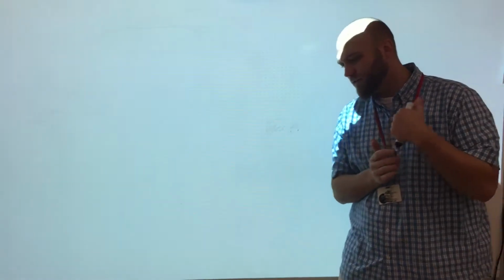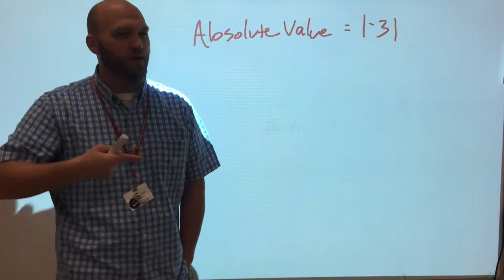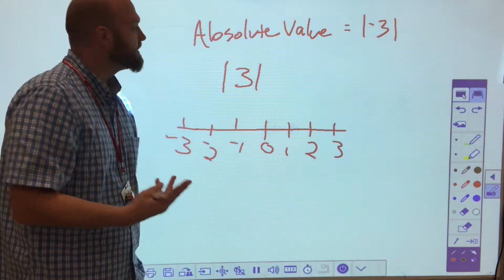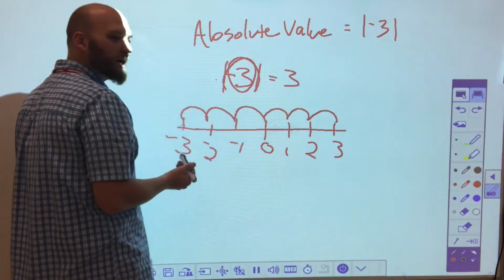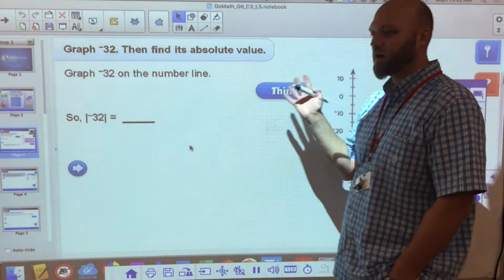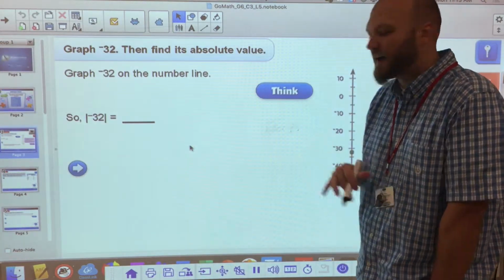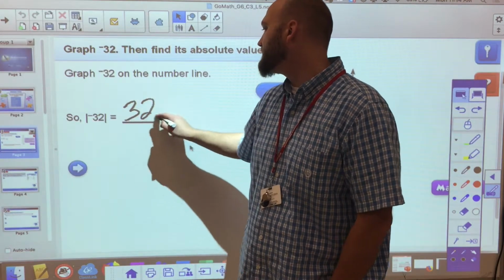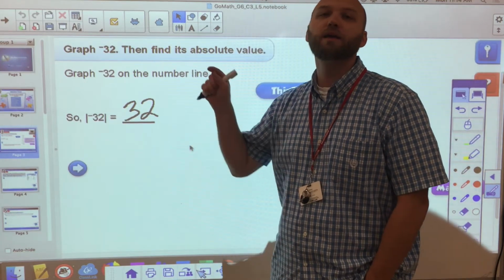Go Math Lesson 3.5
6th grade Go Math lesson on absolute value.